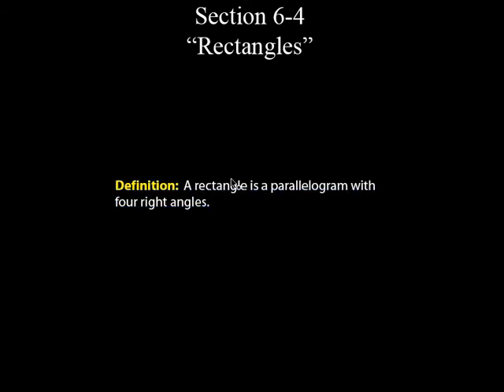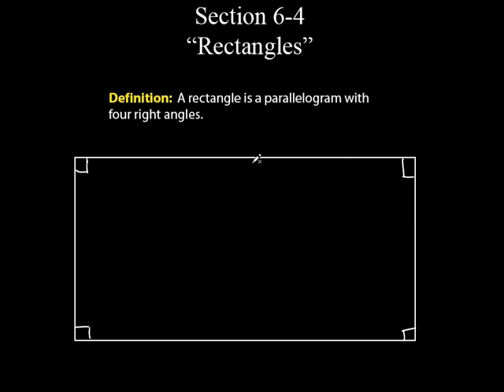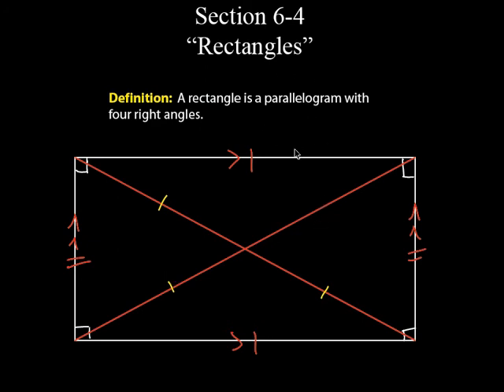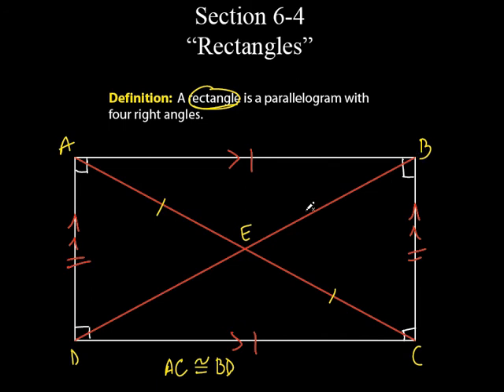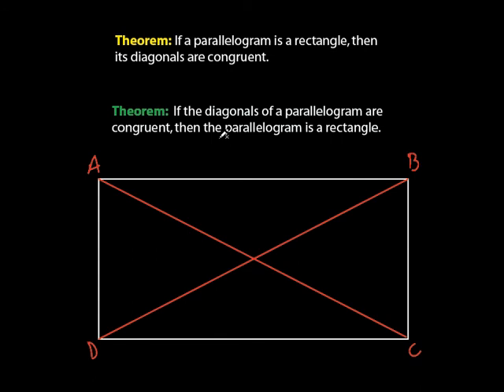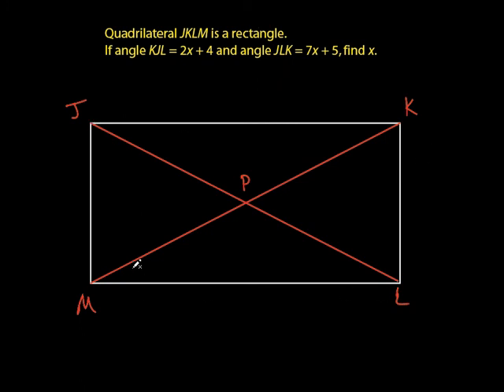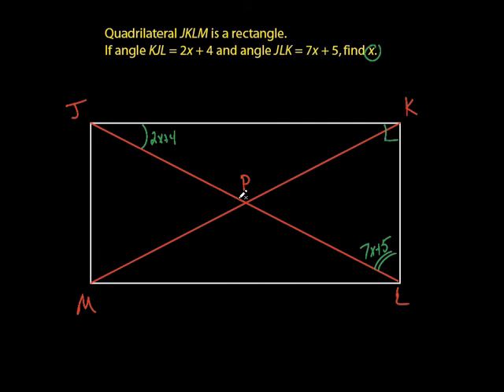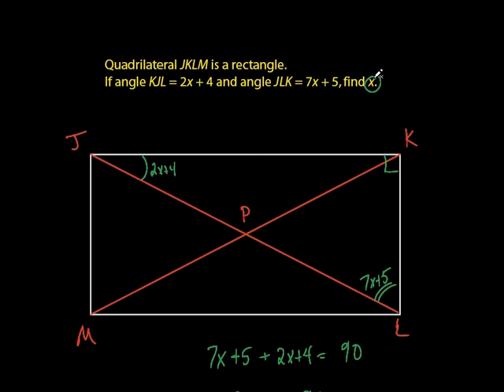Geometry Sec 6 4 Rectangles